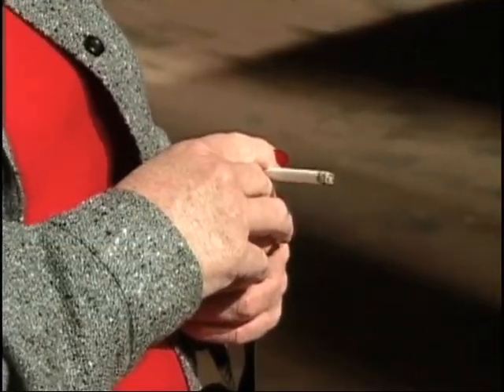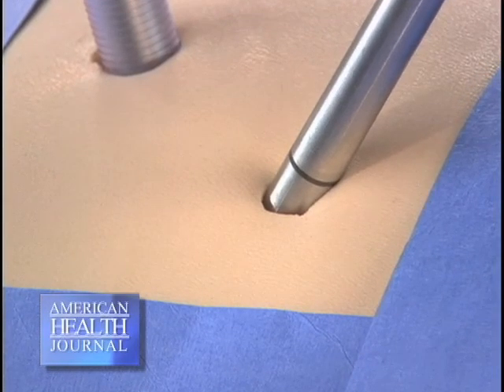Eric Presser MD on Lung cancer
Lung cancer is the second most common cancer and it's the primary cause of cancer related deaths in both men and women in the U.S.